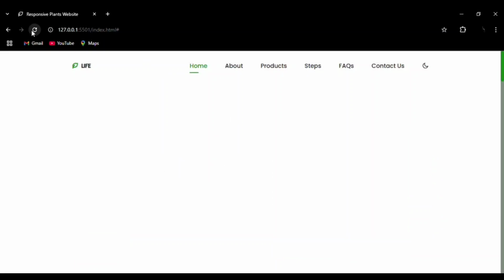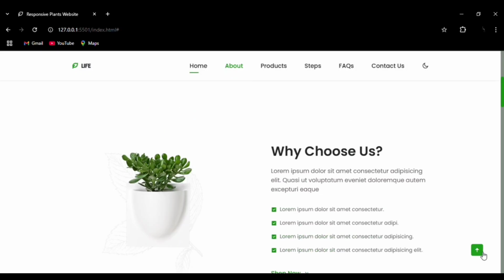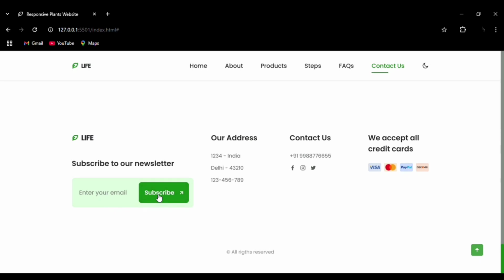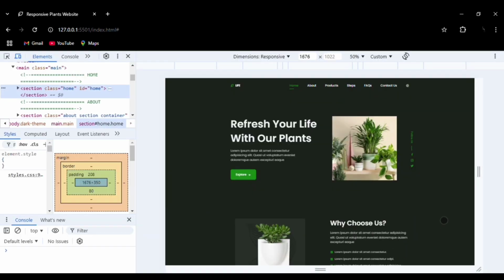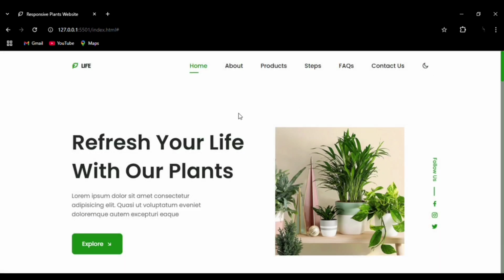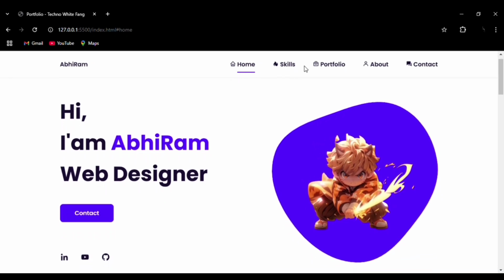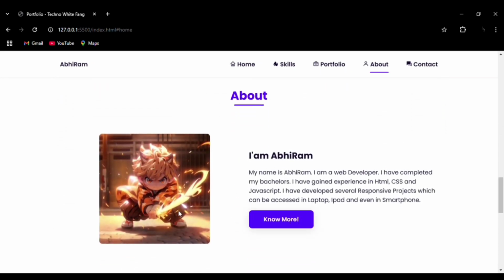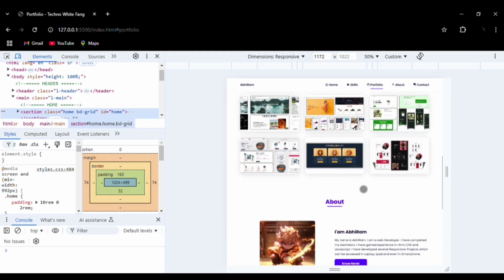Master Frontend Web Development With 2 Real World Portfolios using html css js Beginners to Advanced